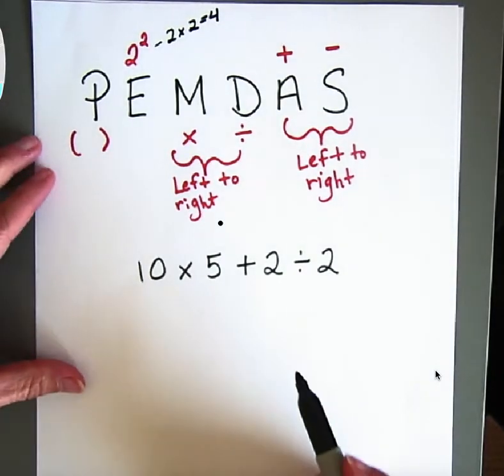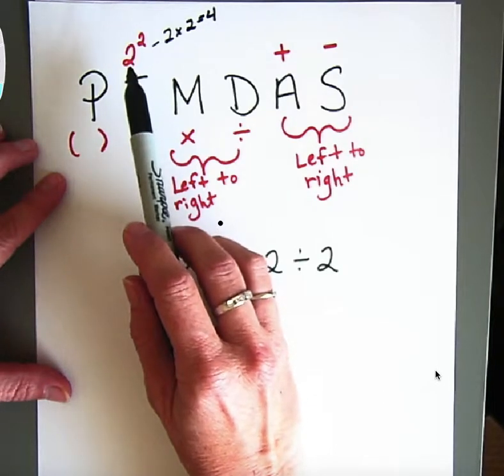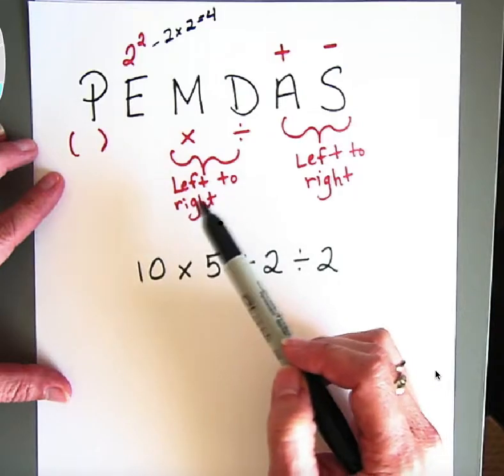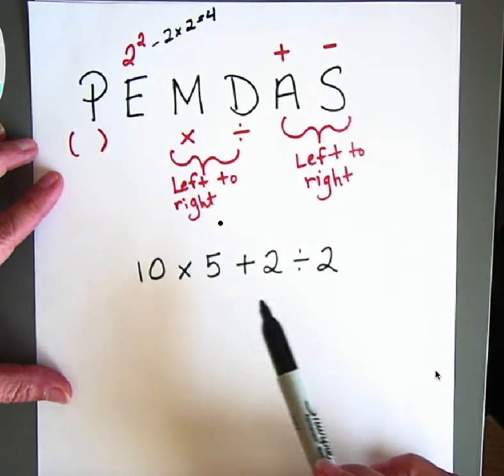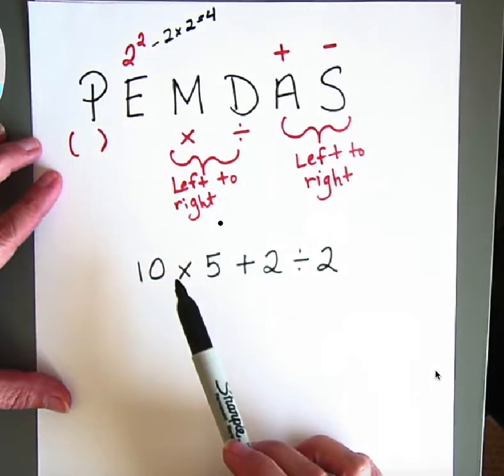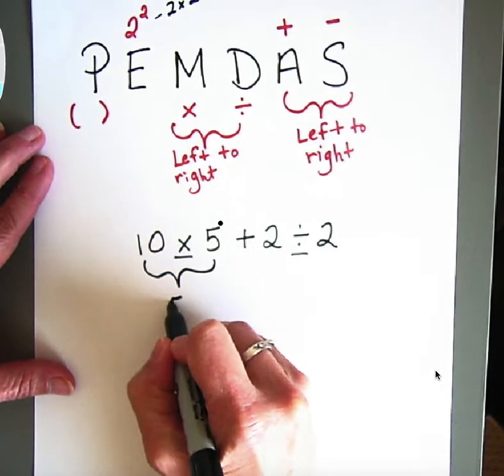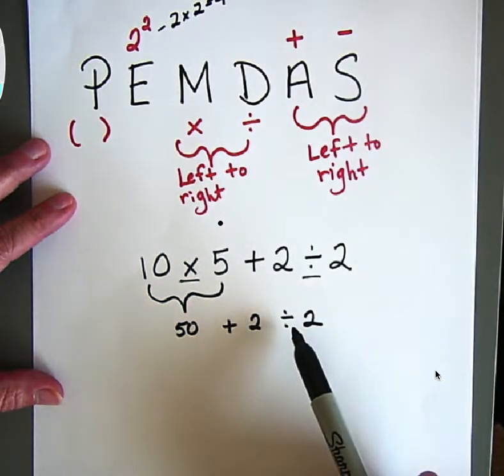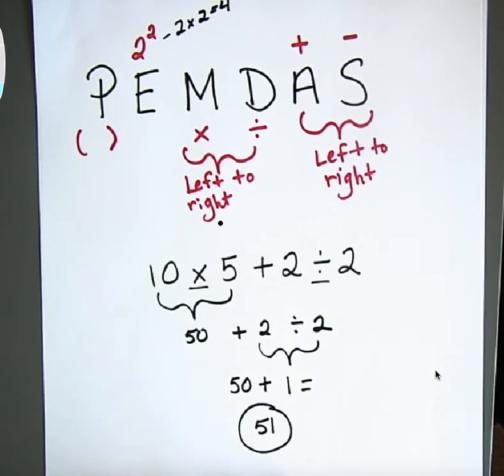Aug 31 Order of Operations Example